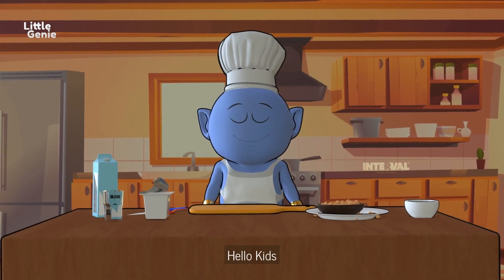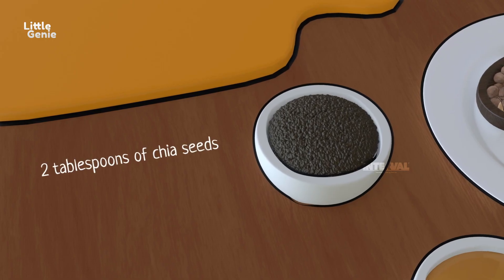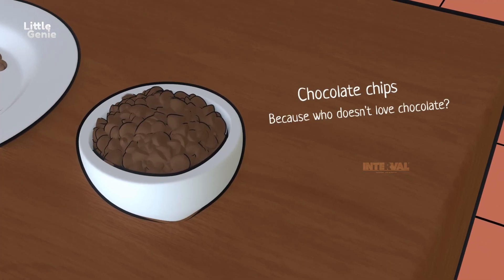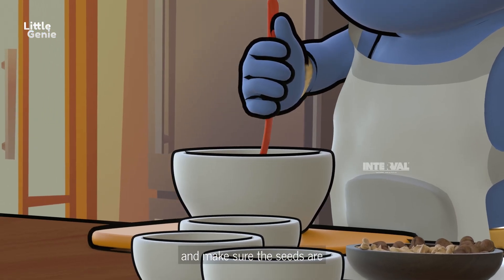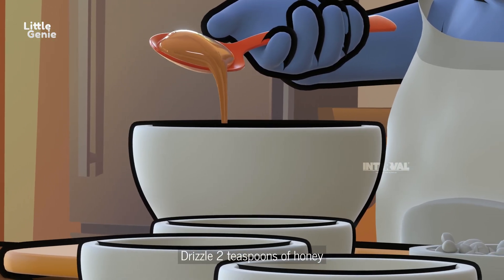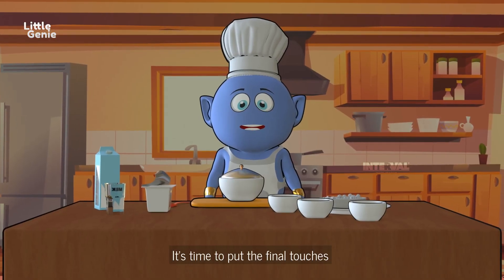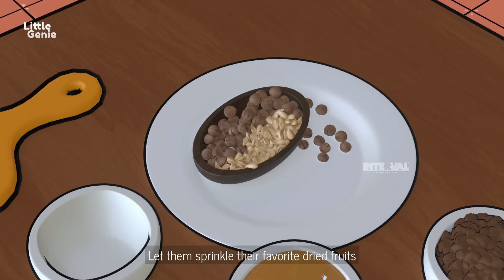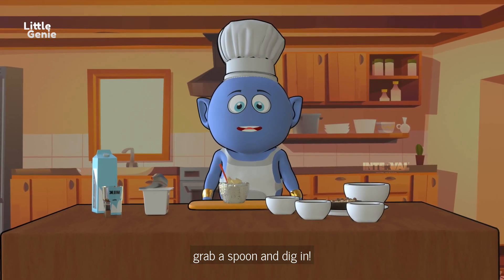Baby Chef I Chia Pudding I Little Genie.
Ingredients needed:
- Chia seeds
- Honey
- Plain yogurt
- Milk
- Chocolate chips
- Dried fruits

Here, you'll find a variety of fun and educational cartoons that are perfect for children of all ages. Our colorful animations are designed to captivate young minds and foster learning through play.

In addition to the animated content, the channel also features parents sharing stories and experiences about raising children. These stories can cover a wide range of topics, from parenting challenges and successes to fun family activities and traditions. The goal of these storytelling videos is to provide parents with a community of support and advice as they navigate the joys and challenges of parenthood.

Overall, this YouTube channel is a great resource for families looking for wholesome and entertaining content that promotes learning and growth and This Online Kindergarten will be a great alternative to the conventional kindergarten.

INTERVAL is one of the world's fastest-growing individual concepts🚀 that works under the motto of 👩🏻‍🏫 "a teacher for a student".

⭐Top Trainers⭐
⭐One-to-One Sessions⭐
⭐Scheduled Timings⭐

We lead you to the world's best tuition concept where your kid can express,
explore and exhibit their curriculum based intuition. Be a part of our institution.
Admissions are open